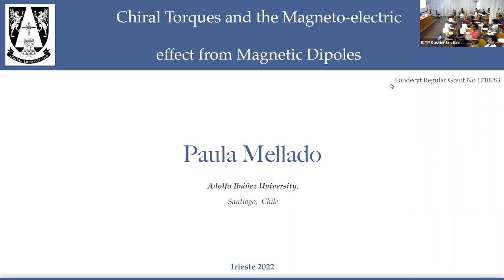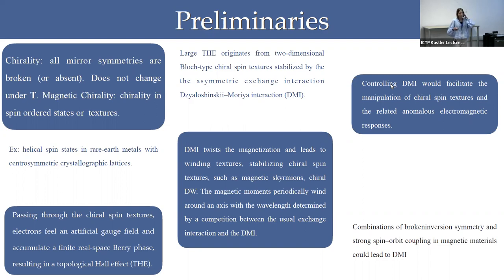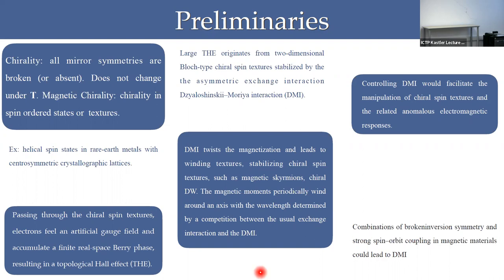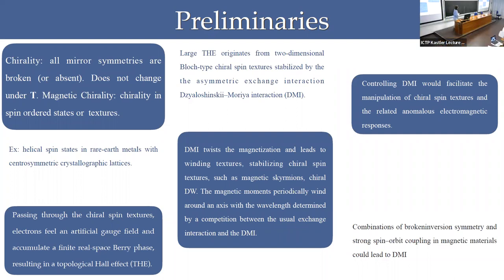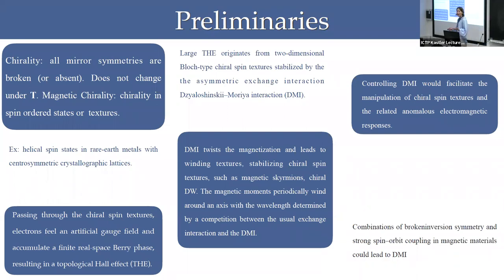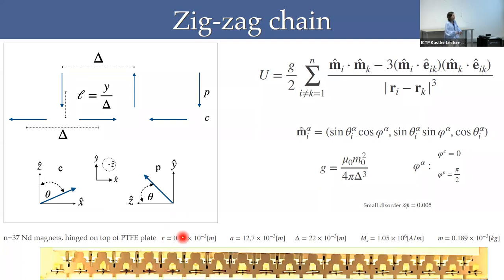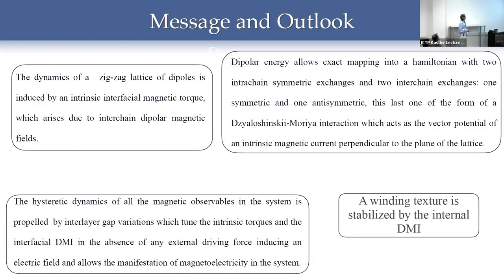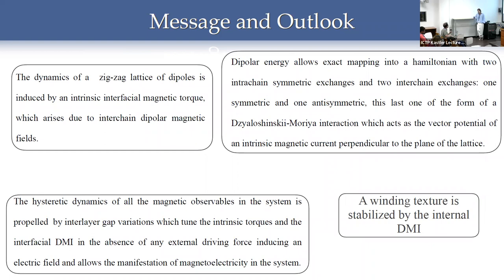Emergence of Chiral Torques and the Magnetoelectric Effect from Magnetic Dipolar Coupling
Speaker: Paula MELLADO (University of Adolfo Ibanez)

2022_08_23-14_00-smr3732.mp4